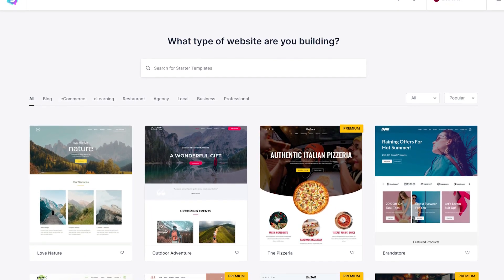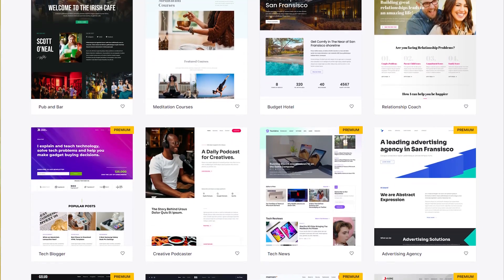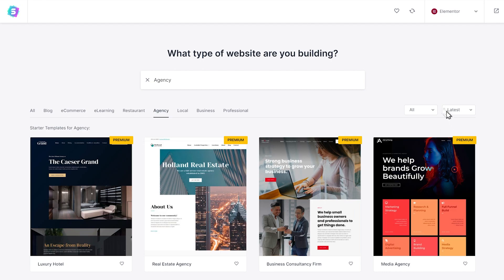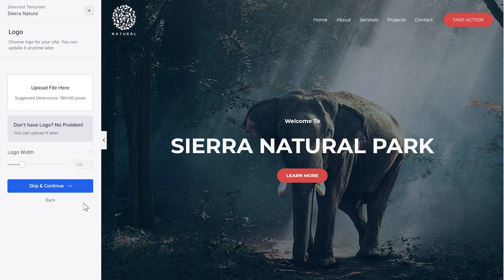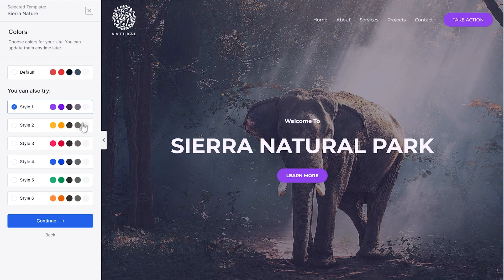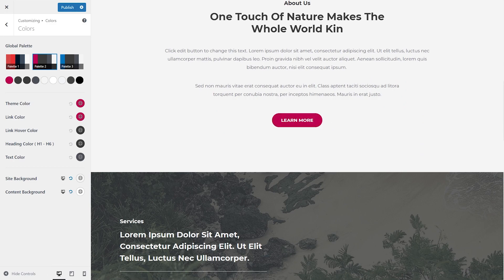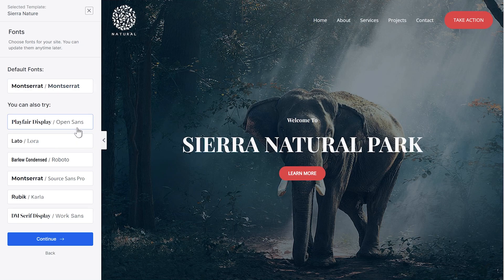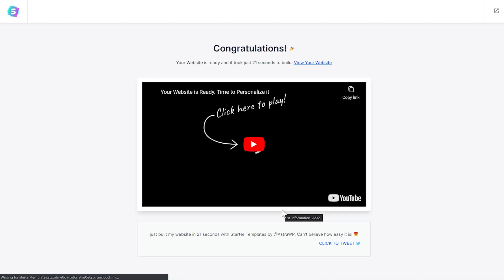Starter Tempates 3.0 - Millions of Possibilites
The next-big-thing in the website building world is here. Introducing Starter Templates 3.0. Hundreds of templates, Millions of possibilites.

📰📰 Video Description 📰📰

Starter Templates 3.0 has finally arrived. With this release, we're closing in on our mission to help people build exciting websites with our products.

This release is packed with features. We have a brand new interface which is lighting fast. We have also introduced better ways to find the perfect template quickly with a better search, category display, and other filters.

This entire update is focused around solving the most common challenges people face when building their website, and Starter Templates packs a punch!

First, you can now preview how your logo with look with a template. No more installing a template and then seeing if it fits your brand.

Then comes the most awaited feature in Starter Templates. Color pallets! Now, Starter Templates will now recommend different color palletes to you. That's the power of a pro-designer in your hands. Just click on the pallets to see a live preview of the colors on your website. How cool is that?

Starter Template also offers a variety of font combinations for you to choose from. And just like colors, you can see their previews live!

So we gave you 100s of templates to choose from, showed you a live preview of your website with your logo, helped you pick out superb colors, and also helped you choose an amazing font pair? What's left? Nothing! Just personalize your website and share it with the world.